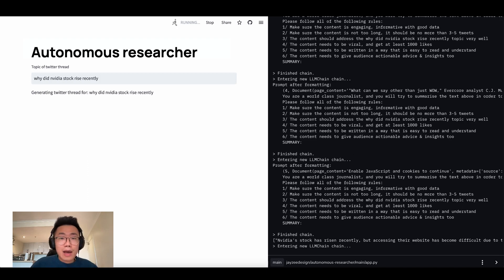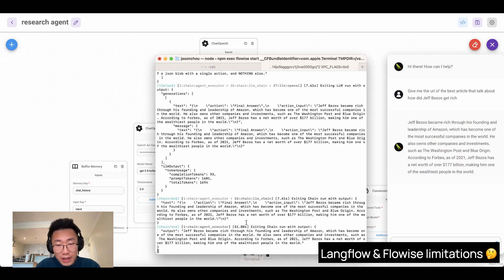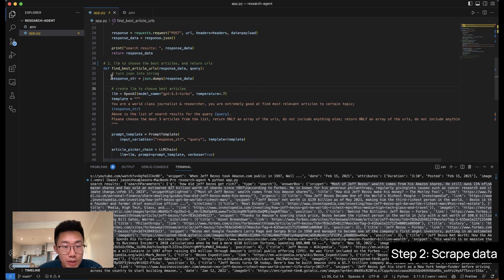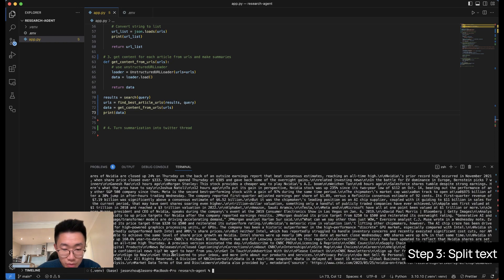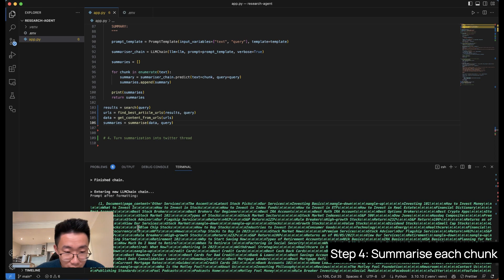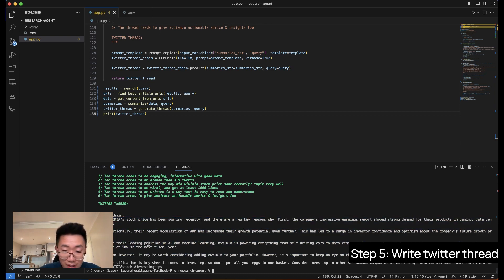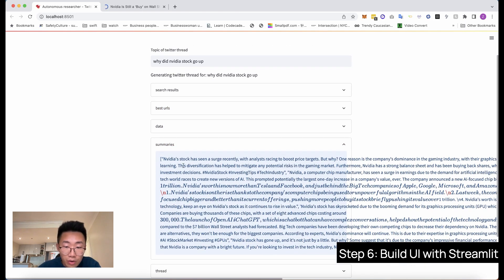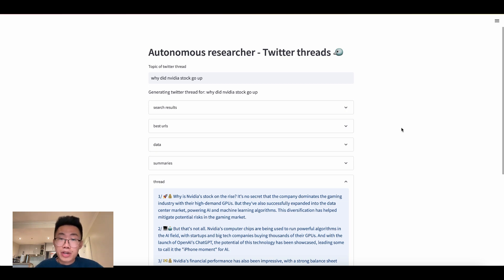I build an autonomous researcher via GPT | Langchain ⛓️ Tutorial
Imagining an autonomous researcher who can do research on any given topic for you and generate a amazing report 24/7; I built it over the weekend, with attempts of Langchain, Langflow & flowsise.

⏱️ Timestamps
0:00 Use case: Autonomous researcher
1:05 Langflow & flowise limitations
2:15 Tutorial overview
2:40 Step 1: Search internet
3:35 Step 2: Scrape data
5:08 Step 3: Split text
5:49 Step 4: Summarise each chunk
8:05 Step 5: Write twitter thread
9:45 Step 6: Build UI with Streamlit
12:00 No code tool alternative: Relevance AI

👋🏻 About Me
My name is Jason Zhou, a product designer who share interesting AI experiments & products.